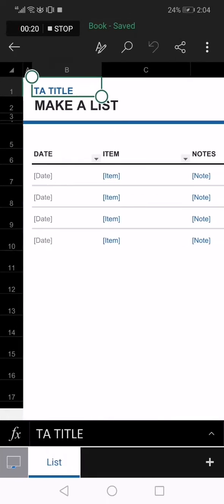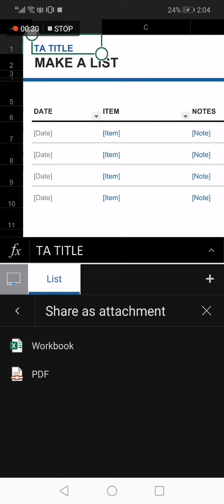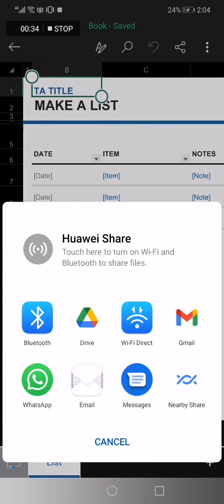How To Share Any Microsoft Excel Document To Email Directly From Your Phone App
My idols on YouTube:
Mike Vestil
Ali Abdaal
biaheza
Kevin David
Incognito Money
Sara Finance
Everyday Money
Channel Makers
Vidiq
SuperHumans Life